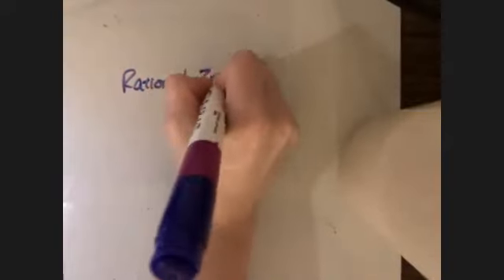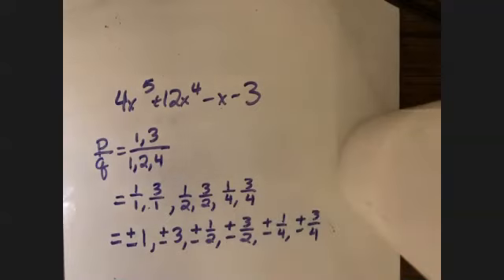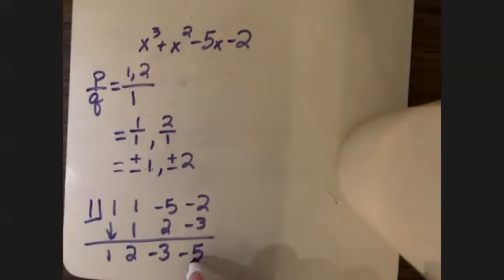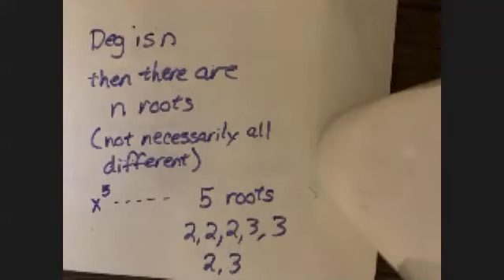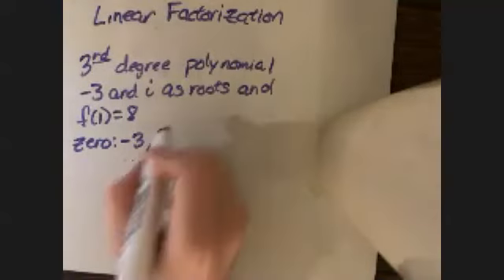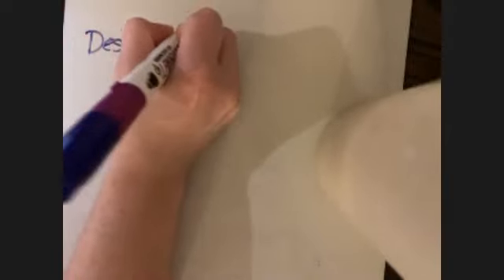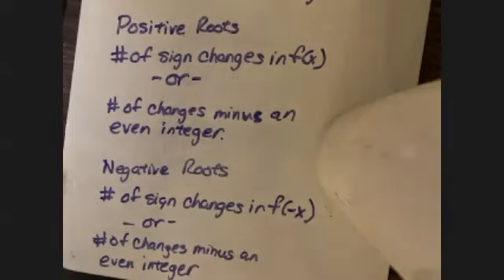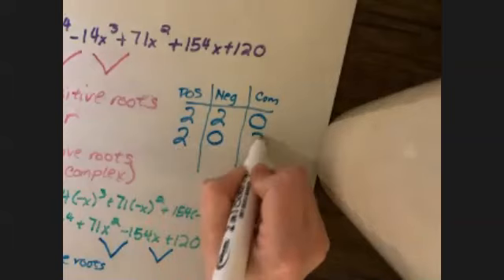Math 1314 Section 3.4